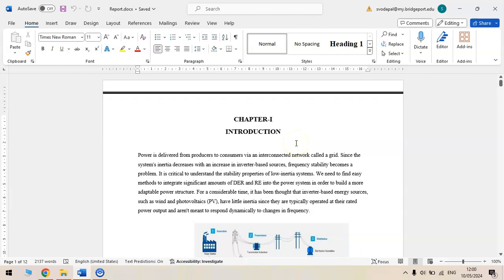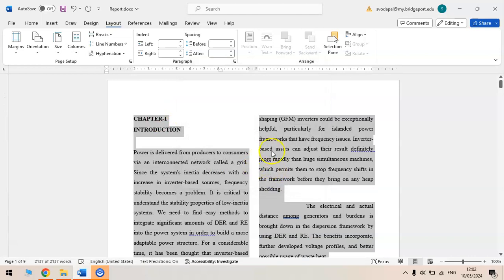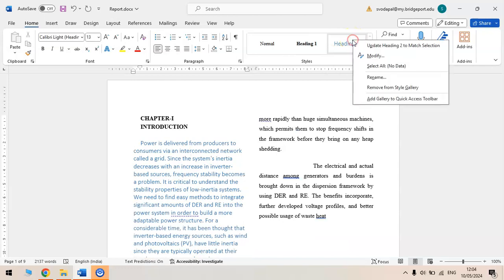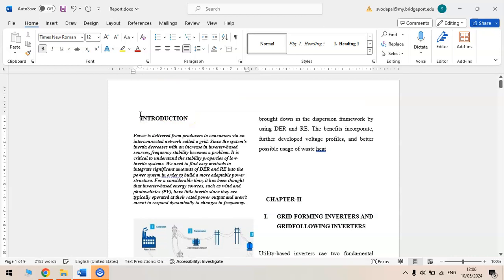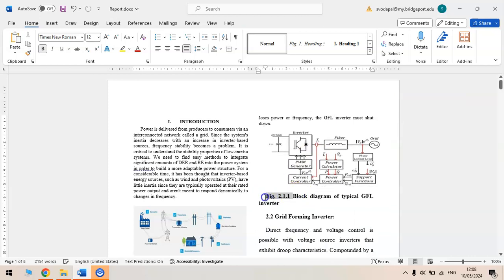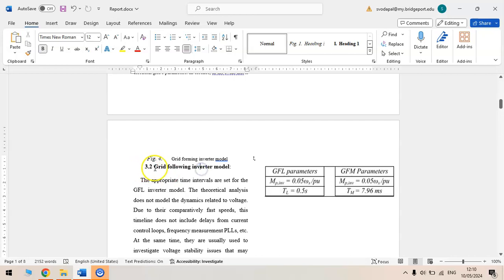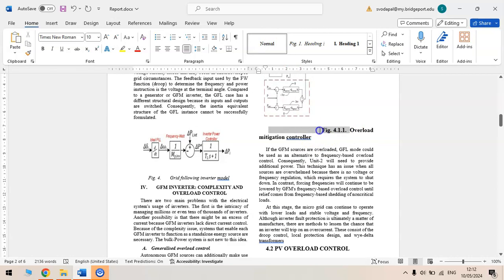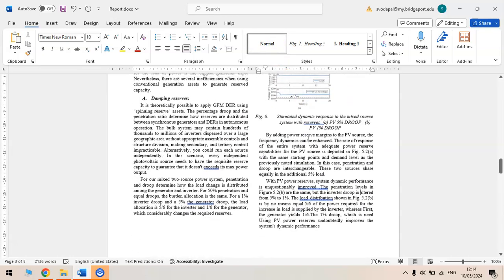Converting a project document to IEEE formatted paper - Part-I